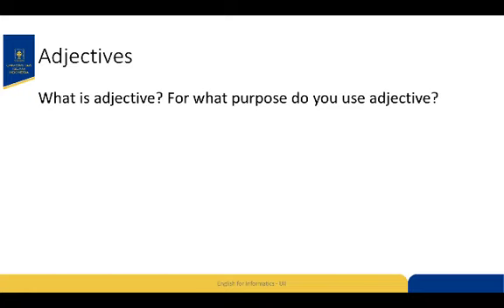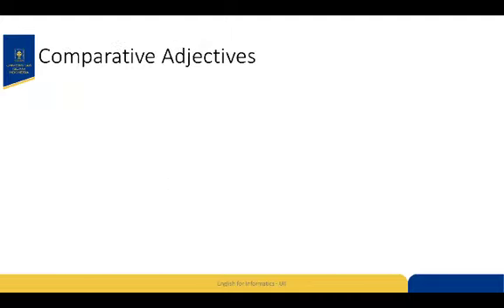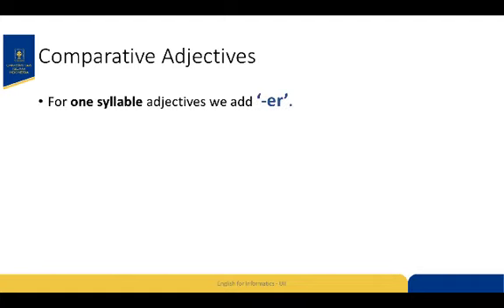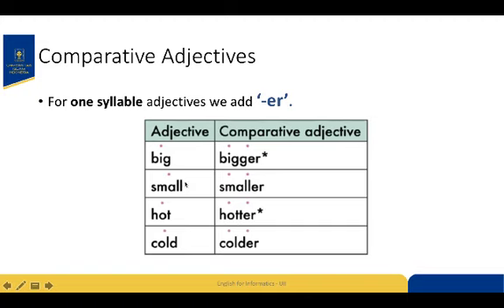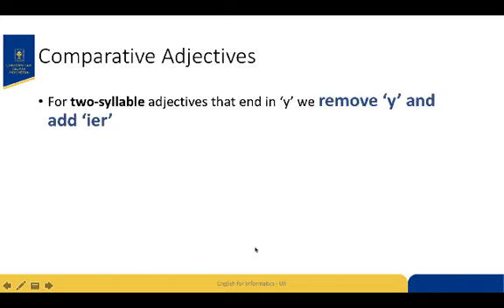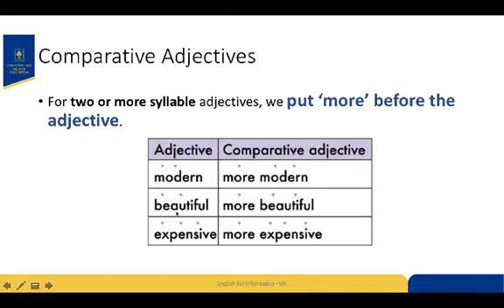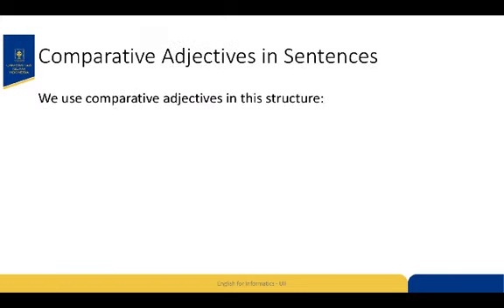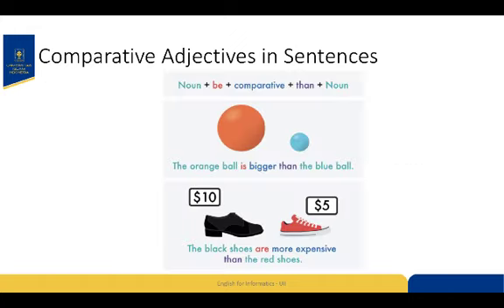Comparative Adjective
This video shows of how to use the comparative adjective.